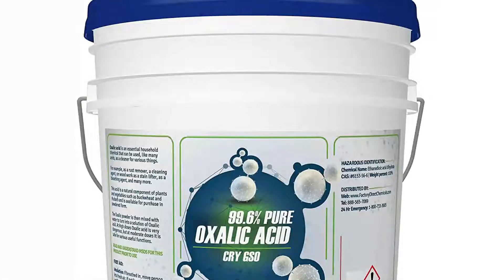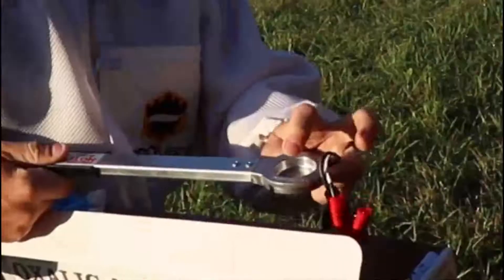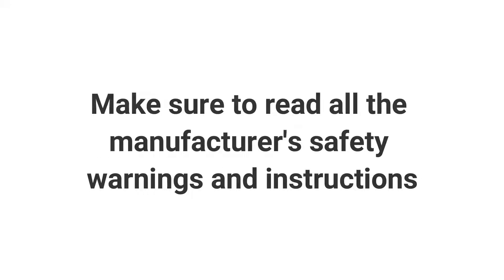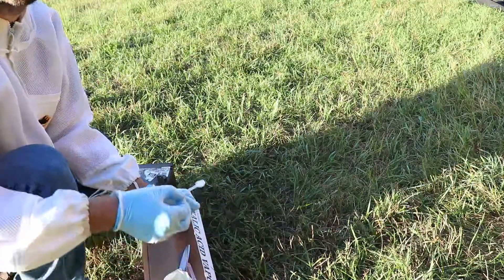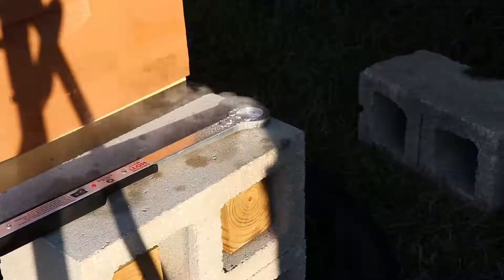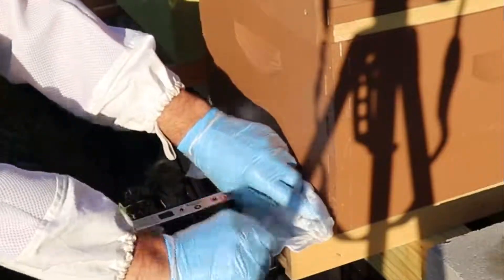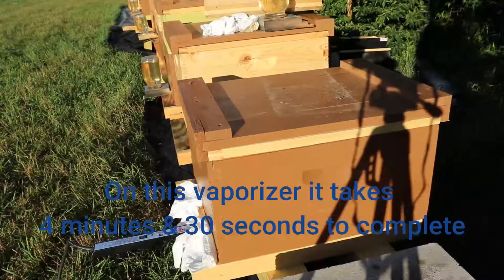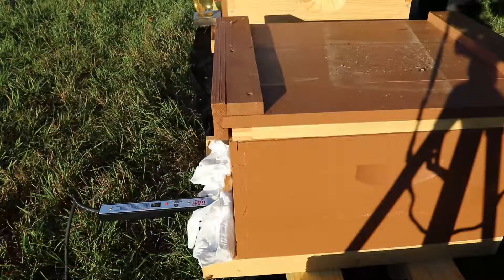Treating for Varroa Mites with Oxalic Acid Vaporizer - Beekeeping How To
In this video I show you how to treat your beehives for the very destructive Varroa mites using the oxalic acid vaporizer approach. Oxalic acid is a natural occurring substance and is considered a natural treatment. If you are looking for a natural treatment method, but don't want to go treatment free this may be a good option for you. Having mite free hives greatly increases the chances of winter survival.